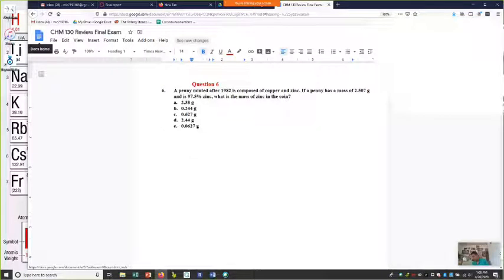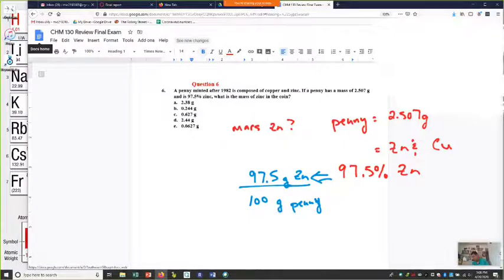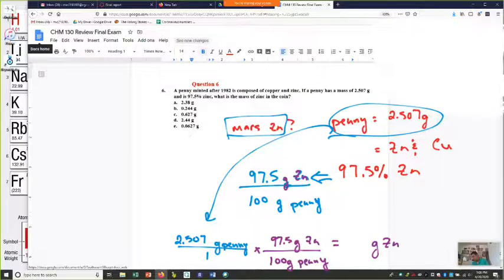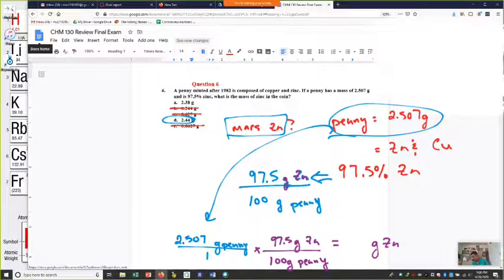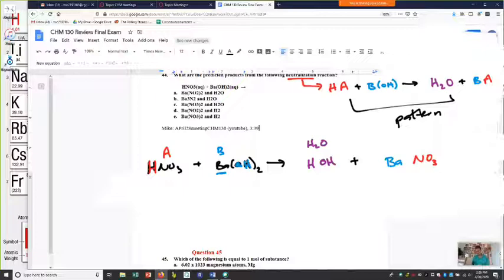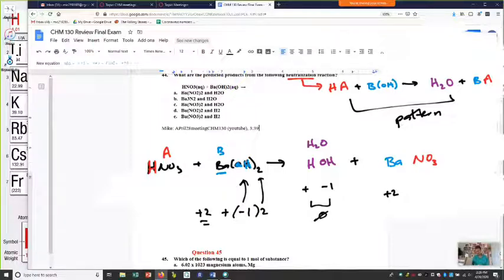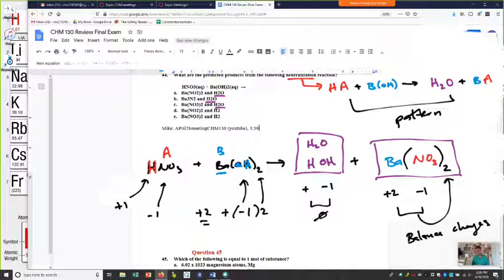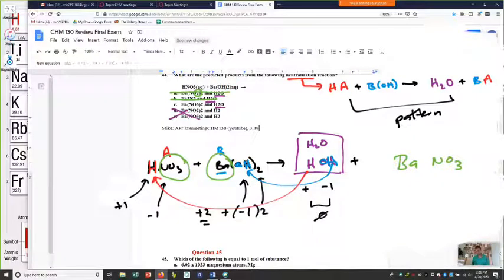april28meetingchm130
two problems, roughly 4 minutes each